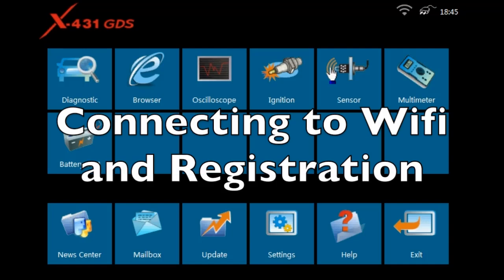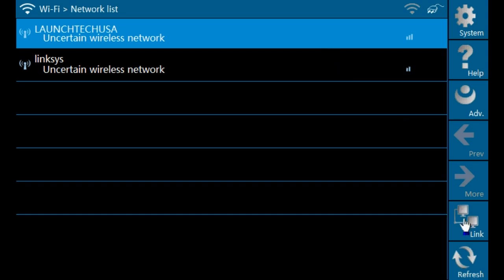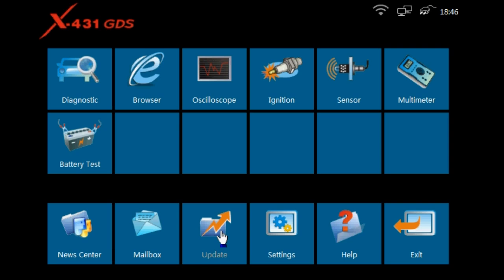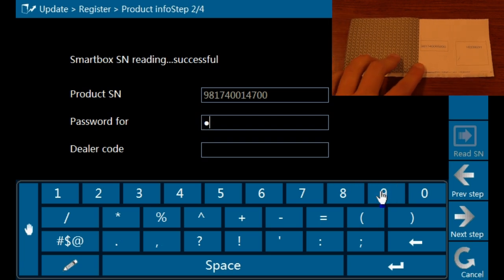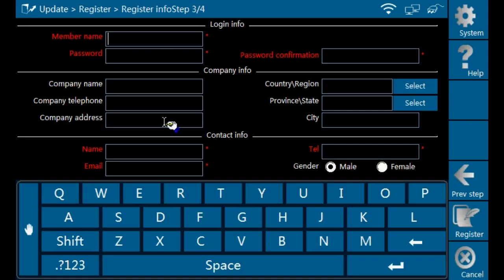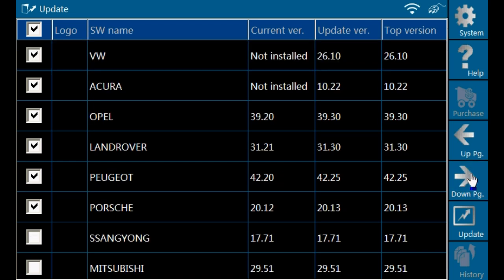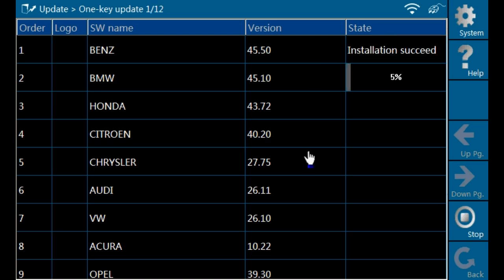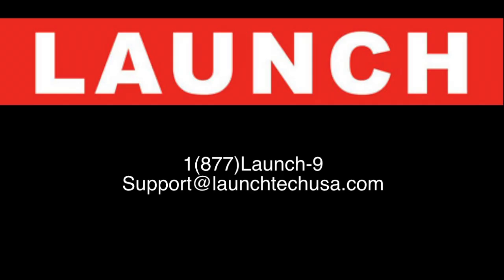Tutorial on GDS Wifi Connectivity, Registration and Updating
We hope you enjoy this quick how-to video on setting up WIFI, Registering, and Updating the GDS.